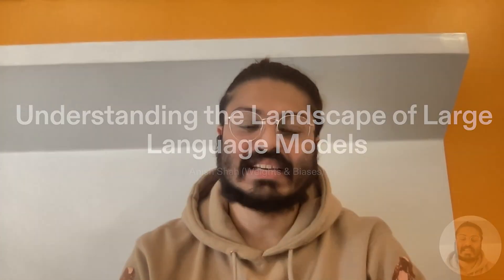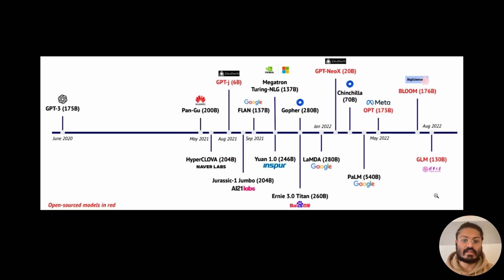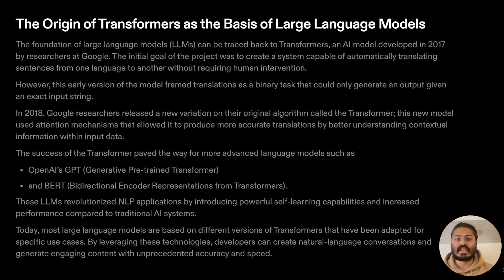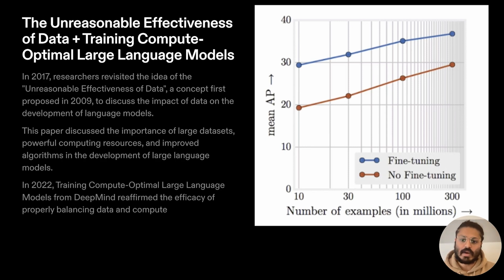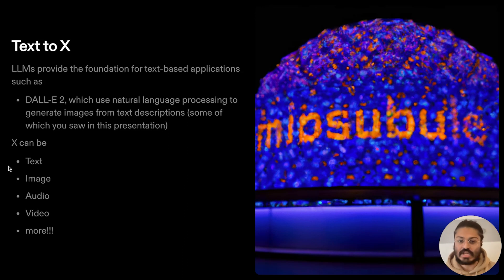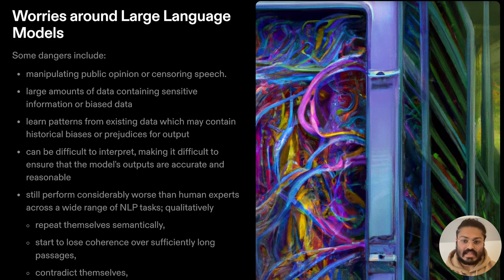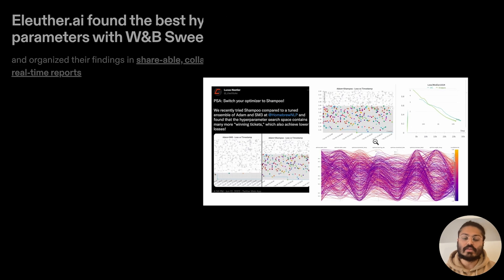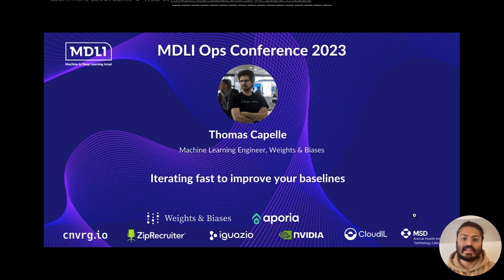Understanding the Landscape of the latest Large Models - Anish Shah, Weights & Biases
This lecture was a part of the MDLIops 2023 conference.